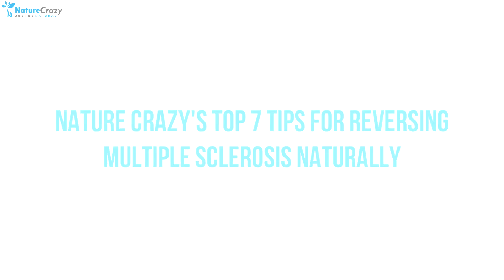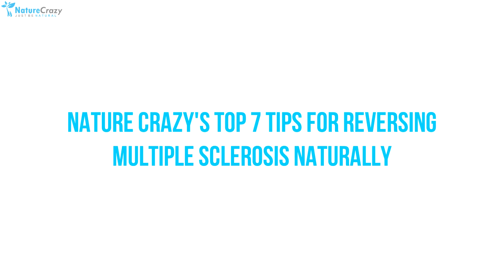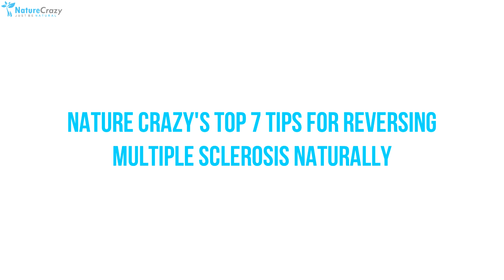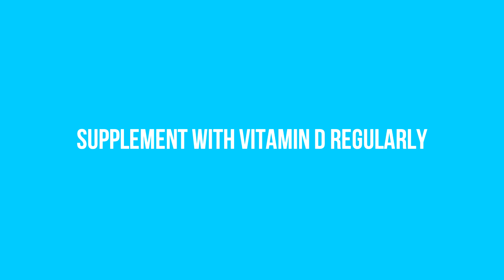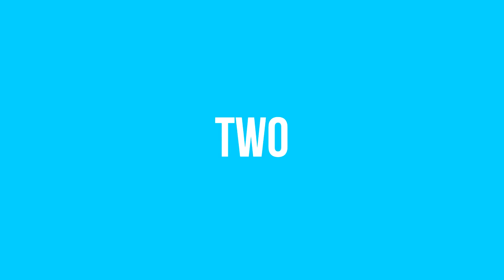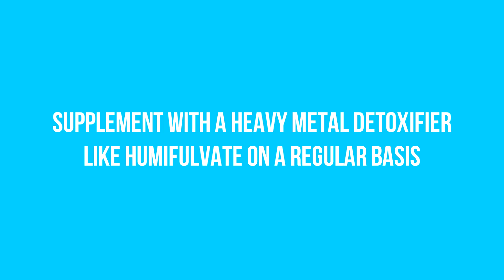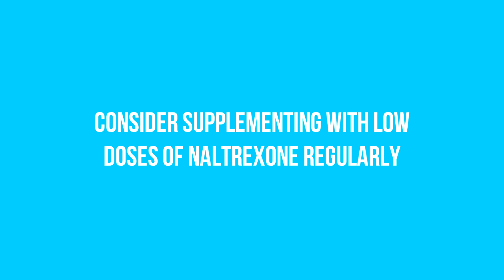Nature Crazy's Top 7 Tips For Reversing Multiple Sclerosis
MS can be effectively treated and fully reversed. Recognizing the common causes and getting to the root cause as opposed to treating the symptoms has provided hope to those wishing to reverse the disease.

In today’s video Nature Crazy goes over its Top 7 Tips for reversing Multiple Sclerosis naturally.

1. Supplement with vitamin D regularly. Evidence from prospective studies on MS suggests an important role of vitamin D as a modifiable environmental factor in MS. In other words, supplementing with Vitamin D could play a critical role in the prevention, treatment, and reversal of MS. We recommend at least 10,000 iu’s a day and for those really lacking you might consider vitamin D injections starting at 100,00 iu to 200,00 a day.

2. Supplementing with a heavy metal detoxifier like Humifulvate on an ongoing regular basis will be very helpful in your recovery because mercury and other heavy metals actually play a large part in a bountiful amount of neurodegenerative diseases and MS is no exception. These heavy metals supplant the orderly, healthy molecules in the myelin sheaths, causing a rise in free radicals. The free radicals harm the myelin sheaths, and because the immune system recognizes the newly damaged tissue as foreign, it attacks it, leading to an autoimmune process that ultimately results in MS.

3. Consider supplementing with low doses of naltrexone regularly since there is overwhelming anecdotal evidence that in low doses it can prevent MS relapses as well as reduce the progression of the disease. It does so by modulating the immune system with the opioid receptor pathway, which is very effective for many autoimmune problems including MS. In layman terms this simply means it helps battle against inflammation. We recommend a quality source.

4. A recent study published by Lund University in Sweden shows a connection between increased permeability of the intestines and multiple sclerosis (MS) so supplementing with a quality probiotic that will help repair a leaky gut as well as enhance mucosal integrity will be a good idea. This is important to understand since the MS disease process is driven to a large degree by the ongoing stimulation of myelin sensitive immune cells by external proteins passing through a leaky gut. We recommend a quality brand once a day.

5. Deficiencies in essential fatty acids which are the building blocks of the nervous system and brain have been implicated in multiple sclerosis as well as a variety of other neurological disorders. MS is very common in Western countries where people consume large amounts of conventional meat, dairy products, and processed foods, all which are low in essential fatty acids. Recent studies have shown that MS patients given 10g of fish oil per day for 3 months exhibited significantly reduced levels of matrix metalloproteinase-9 (MMP-9), which is a factor correlated with disease progression. We recommend utilizing fish or Krill oil daily which are both great supplements for getting the proper amount of essential fatty acids in the diet.

6. Consider supplementing with Lecithin daily since it plays an important role in nerve cell nutrition and reduced levels were found in patients with multiple sclerosis. Lecithin is a basic component of the layer of myelin and the protecting sheath cells so if the amount of it decreases sever malfunctions in the body will occur. We recommend a quality brand daily.

7. A study demonstrated a compelling connection between fungal toxins and multiple sclerosis so make sure to remove yourself from toxic environments or remove the mold from your environment. If you suspect a mold problem exists in your living quarters a good method to kill it is to spray your home and car with thieves essential oil. To remove mold biotoxins from the body you can also supplement with cholestpure.